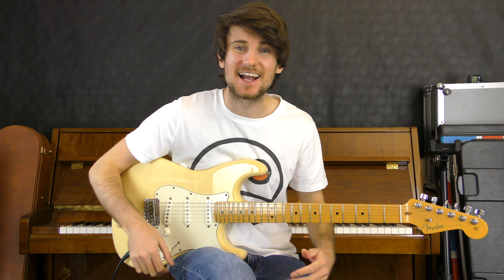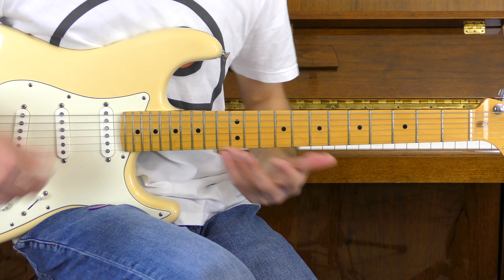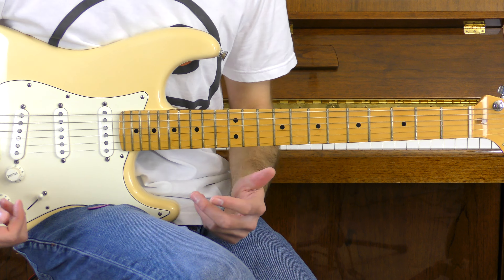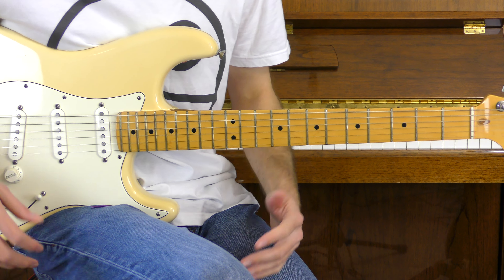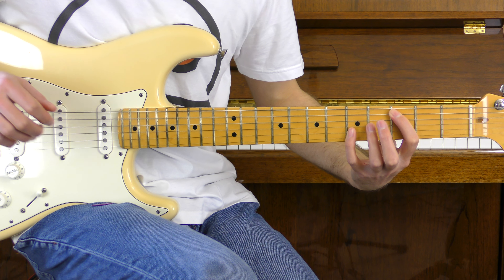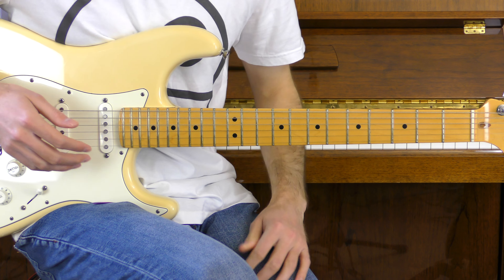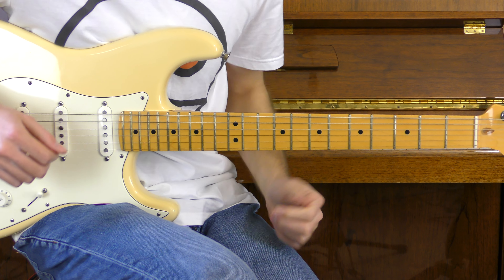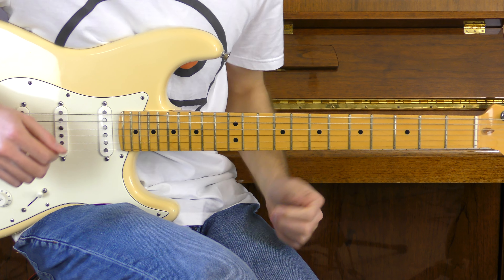Simple Two Note Chords | Major & Minor Dyads Guitar Tutorial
Hello everyone and welcome back! Today we're having a quick study of the major and minor two note chord (Dyad)! Hopefully this is something that can help mix up your playing and offer you something different to triads!